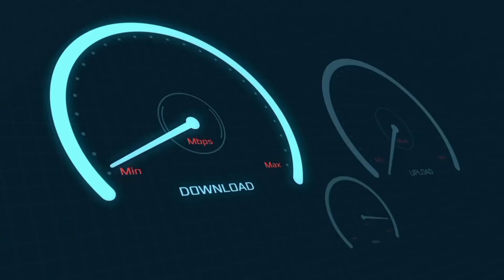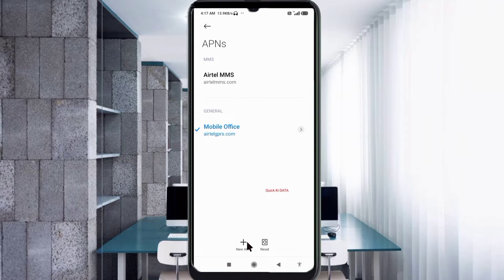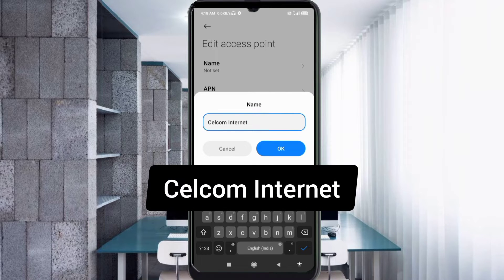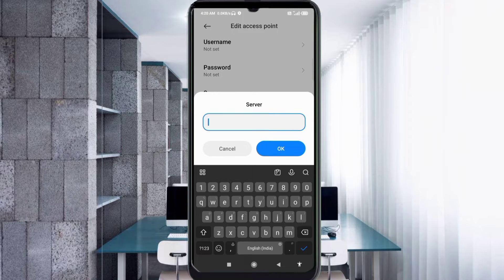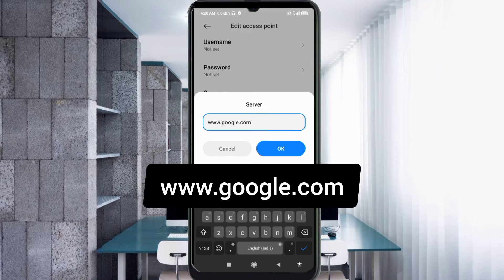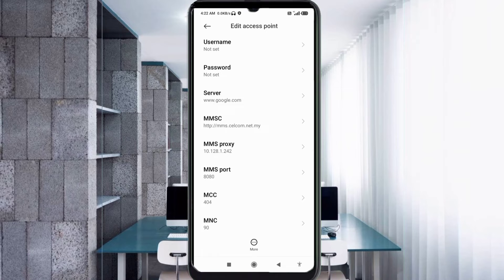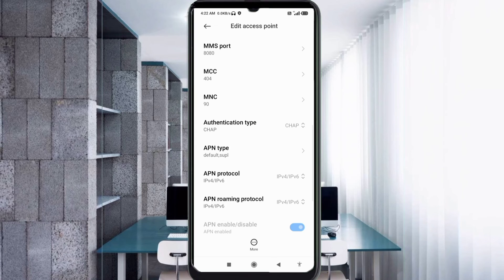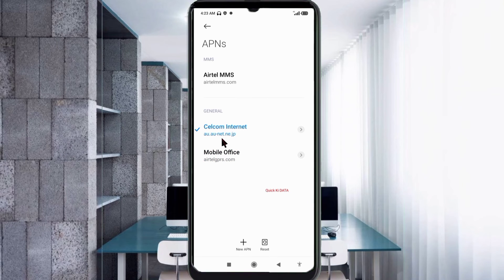celcom 5g apn settings 2023 in all networks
Hello Friends,
 ▶Android User's.
▶APN Settings for Android
1.▶Tap the [Settings] icon in the app list screen.
2.▶Tap [More...] from [WIRELESS & NETWORKS], and then tap [Mobile networks].
3.▶Tap [Access Point Names].
4.▶From the menu button, tap [Save]. Return to APN list screen and tap the created APN radio button. The setting is now complete.

Airtel
globe telecom
jio true 5g
vi & Vodafone
apn for gaming
dito telecom